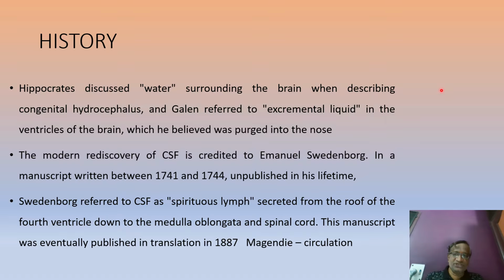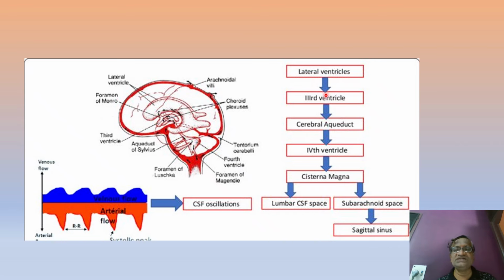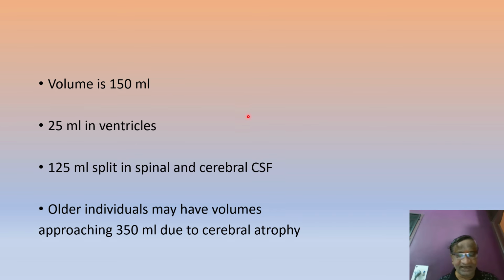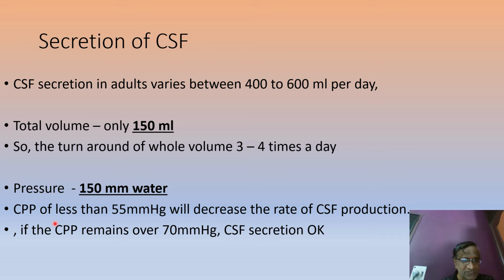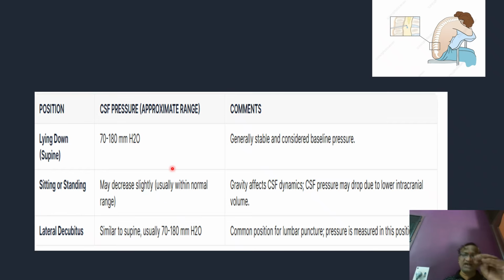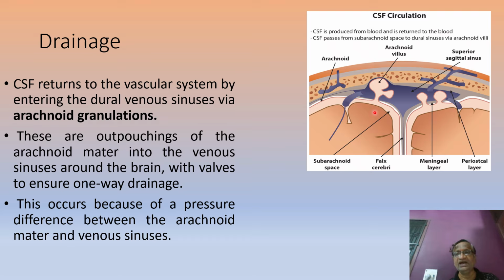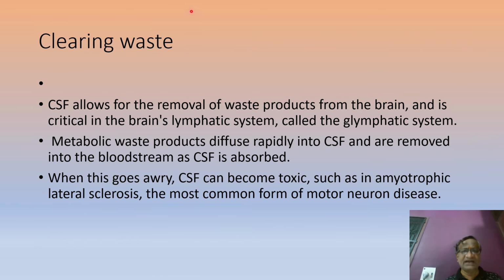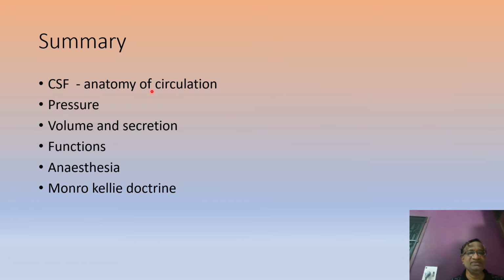CIRCULATION OF Cerebrospinal fluid(CSF) | Dr.S.Parthasarathy MD, DNB, PhD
This video illustrates the circulation of cerebrospinal fluid.